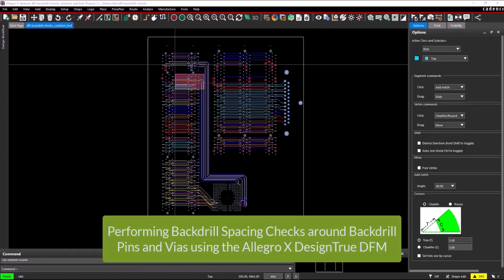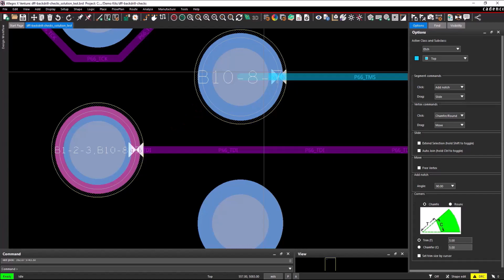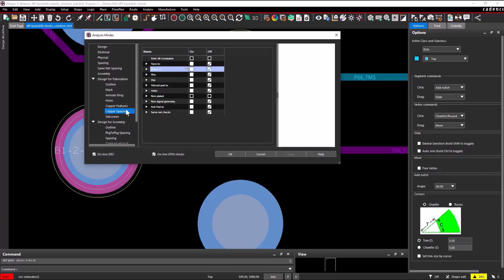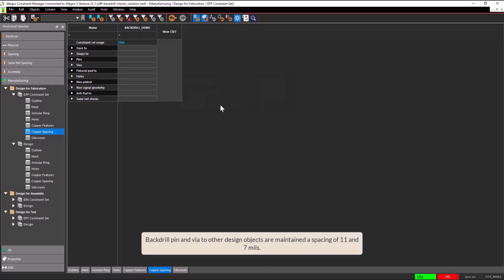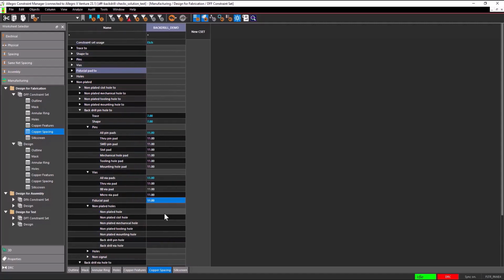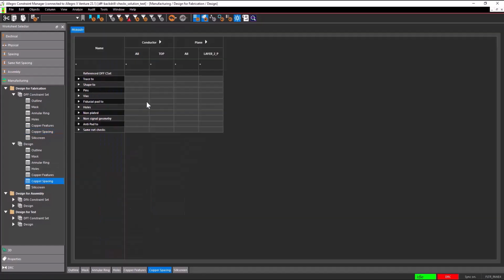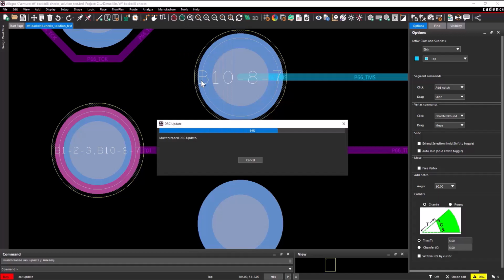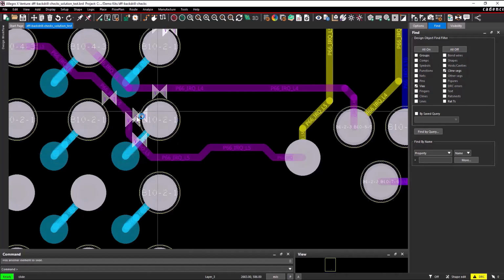Performing Backdrill spacing checks around the backdrill pin and via using Allegro X DesignTrue DFM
This asset shows how to do backdrill spacing checks around pins and vias using Allegro DesignTrue DFM